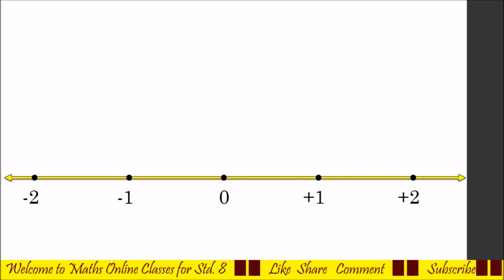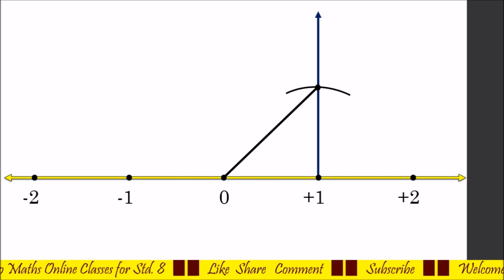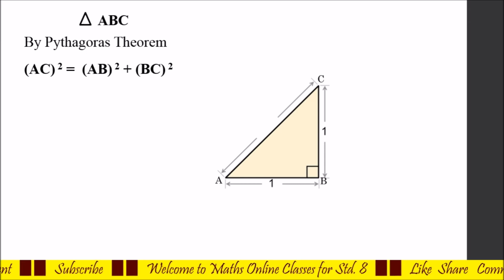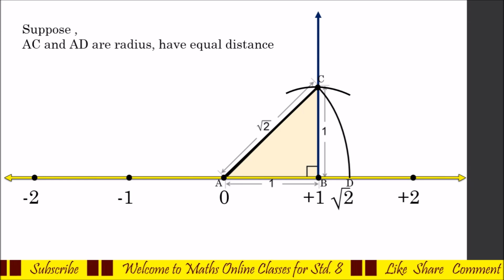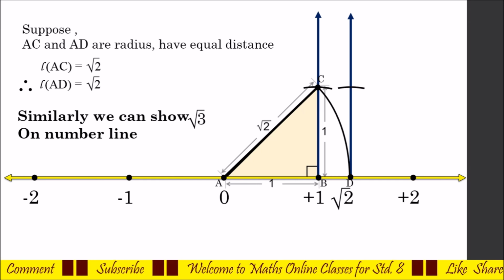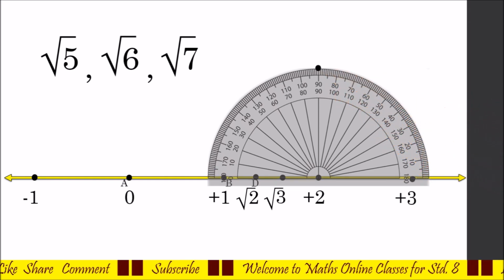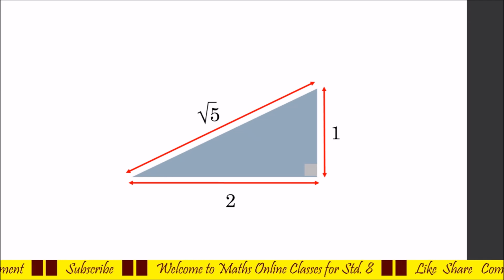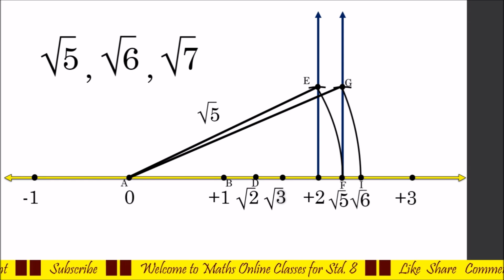How to Show √2 On Number Line | Maths Online Classes | Grade 8 | Google Meet | Padua High School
As schools are closed but not education because of COVID-19 pandemic, We teachers of Padua High School are taking online classes for our students. Subject : mathematics
Topic : Rational and Irrational Numbers
Sub-Topic : To Show √2 On Number Line